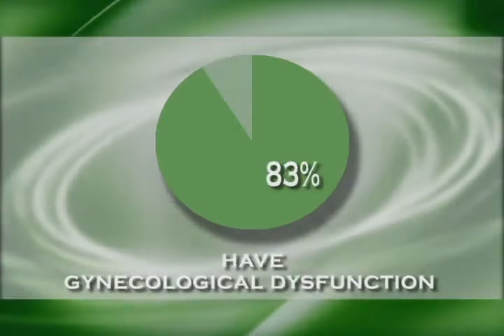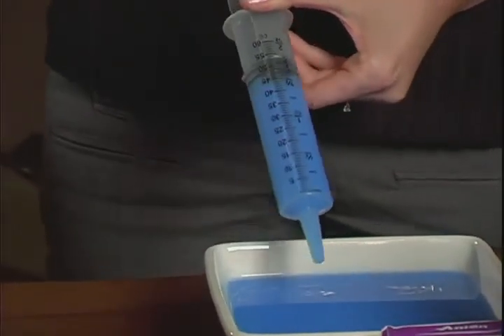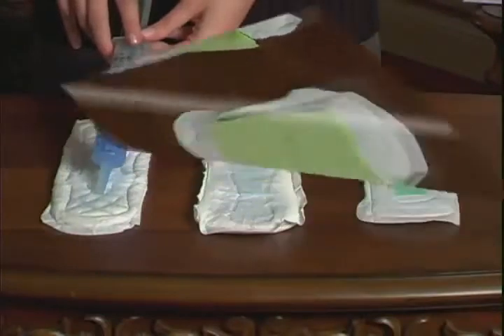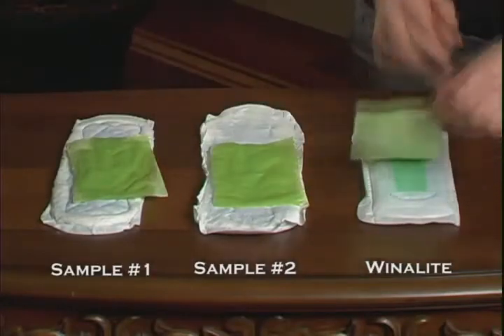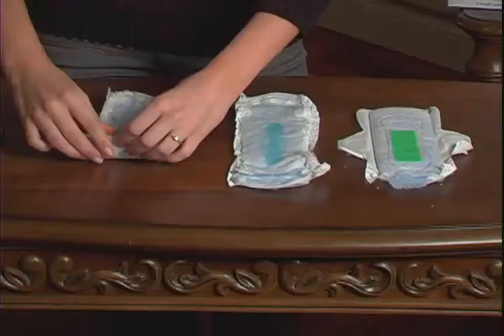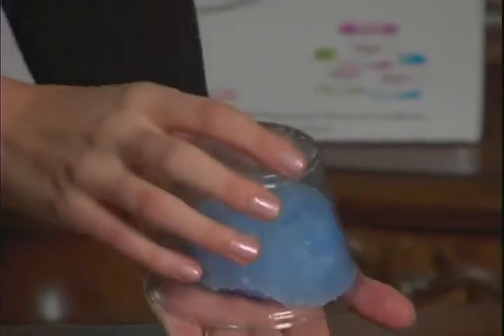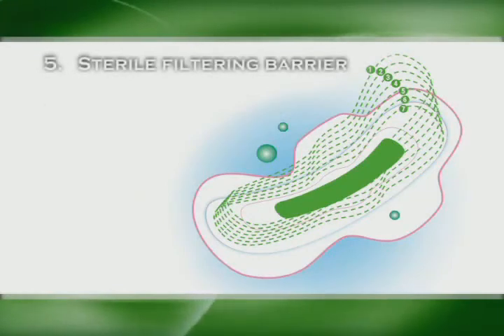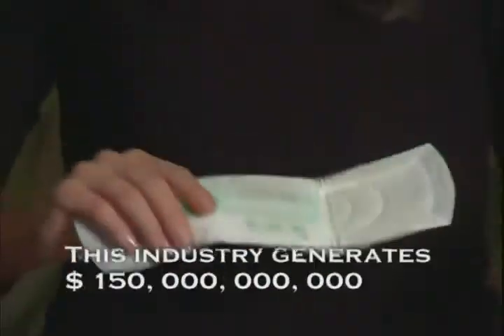Winalite Love Moon Anion Sanitary Napkin Demonstration.wmv